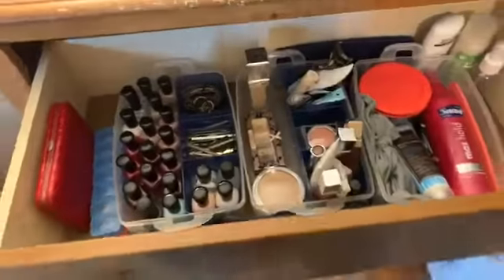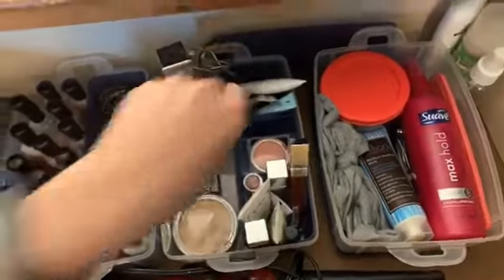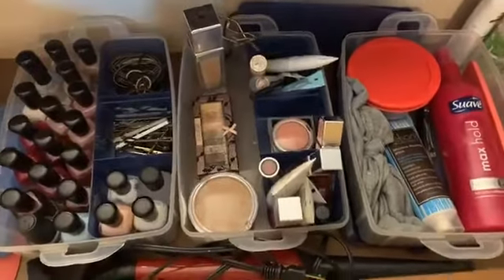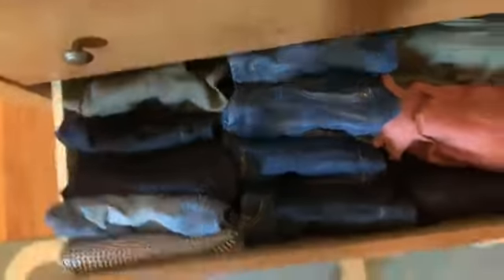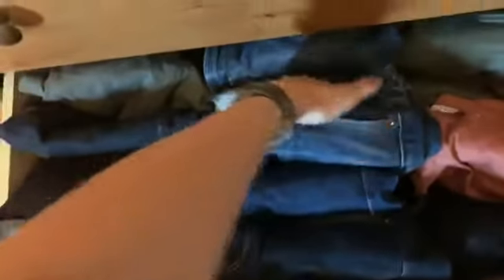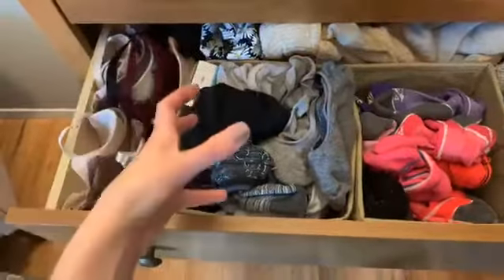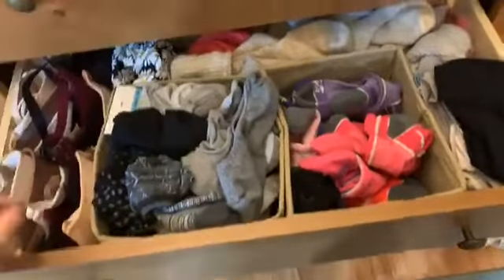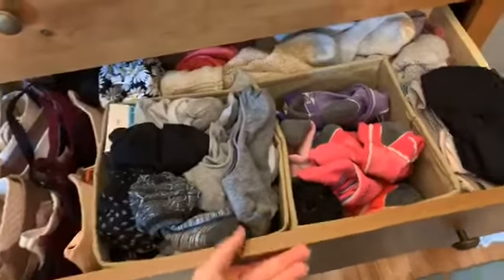Simple Dresser Organization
Dresser drawers don't have to be stuffed to the point of not closing. You're not doomed to causing chaos every time you take out one item and get an extra three coming out with it.

You can have dresser drawers that allow you to see everything you have, find things quickly, easily access your most frequently-used items, and put things away with ease.

Ready? Let's do this!